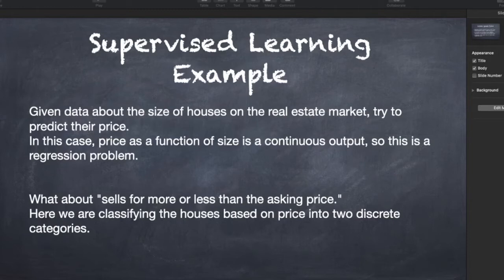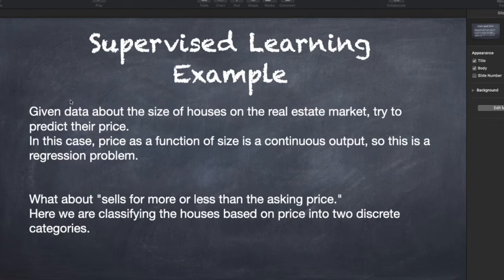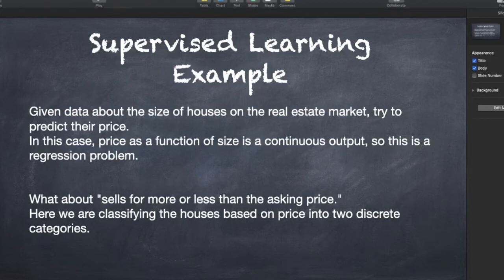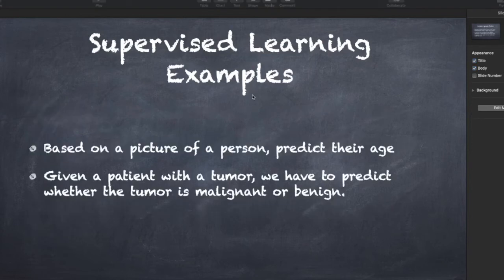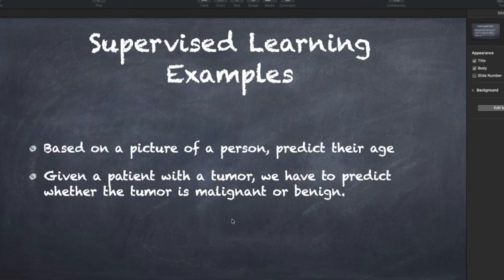Career Path || Machine Learning Engineer || Supervised Learning Examples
Engineer Lab

Ms. ** is the CEO & Founder of *** Software Services. She is also the Trainer of this course and has herself compiled the training videos. She is a Software & Corporate Trainer for 3 years (since 2017) and has personally delivered training to over hundreds of students and many Corporates.
Ms. ** is not only delivers excellent technology training, but also gives guidance and support for Certification Exams.

Hello All,
I am starting a new Machine Learning Online Training Class.
In this session, we will discuss what topic will be covered in this video of Machine Learning.

Join the Wechat group to get updates on the latest videos, wechat:bqmj2916